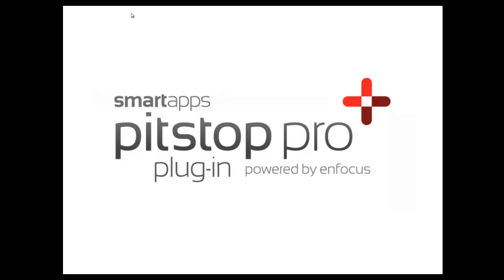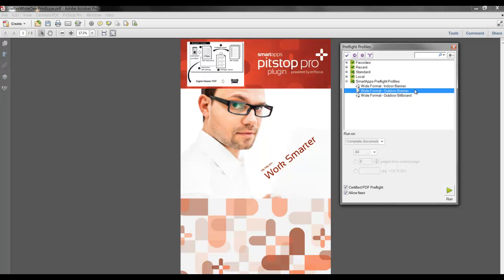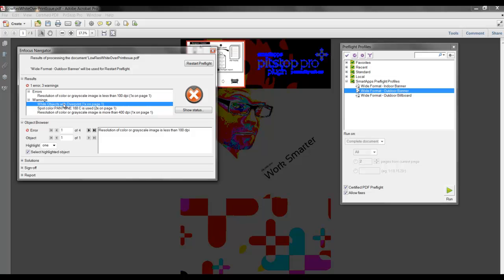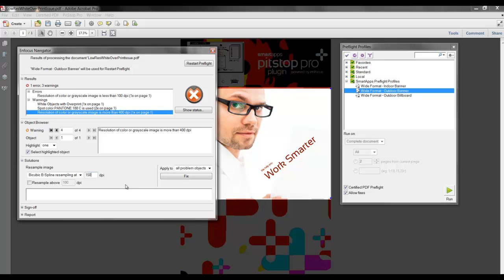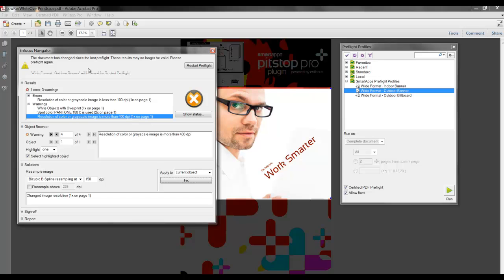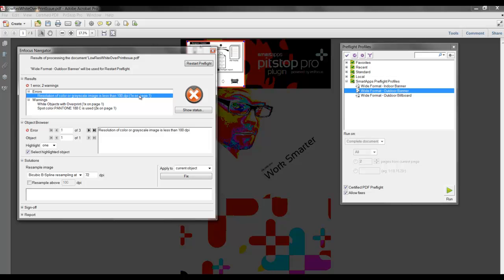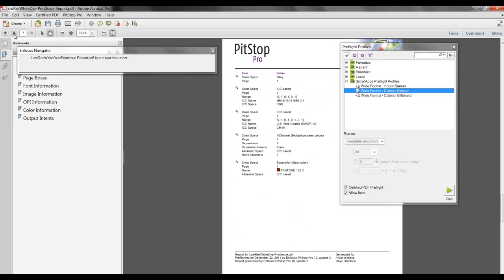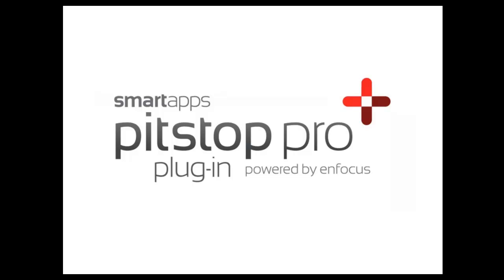SmartApps PitStop Pro Preflight Demonstration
Learn how to use PitStop Pro Prelight from Adobe Illustrator to help identify and eliminate PDF issues prior to printing. More at the LexJet Blog: